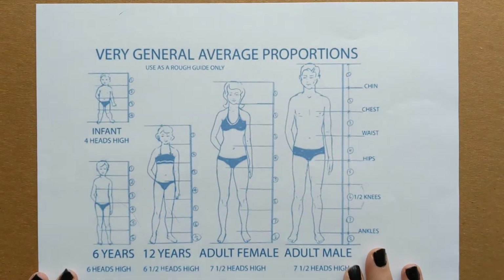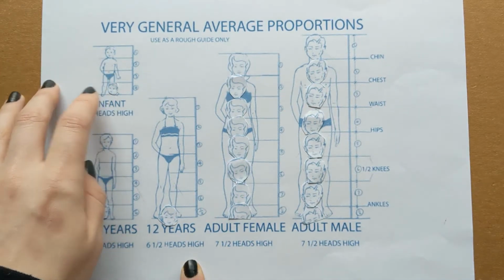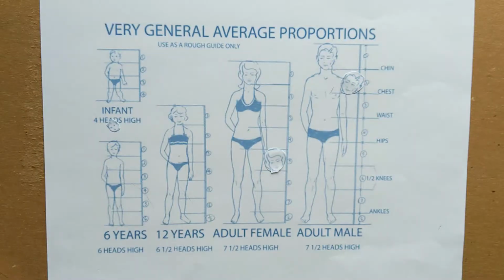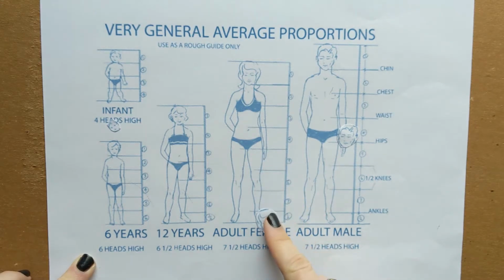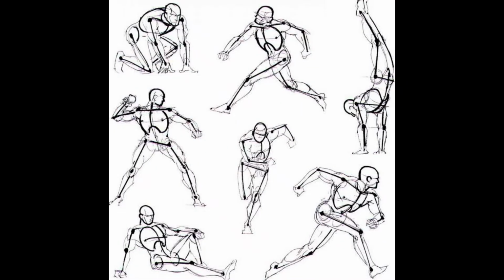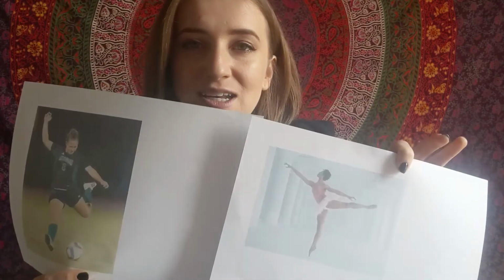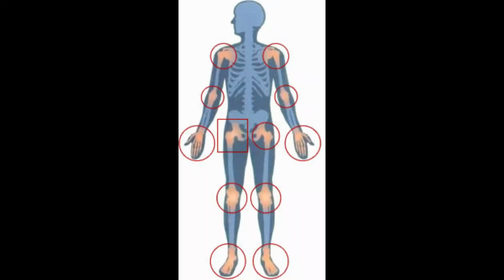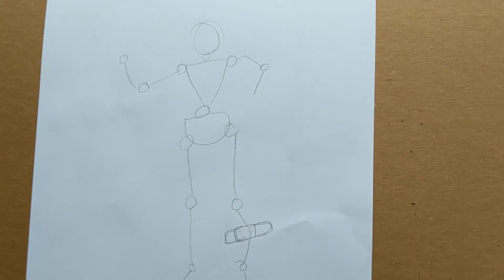Figure Drawing for Middle School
An introductory lesson to figure drawing. Focuses on perspective and gesture drawing to get students using proper anatomy when drawing their figures in action. References the historical use of a "cannon of proportions" with the ancient Egyptians, and portrait artists like Leonardo Davinci and Fernando Botero. Intended for 6th through 8th grades.